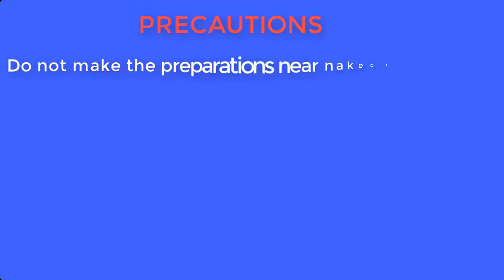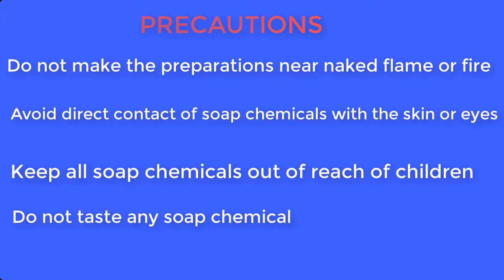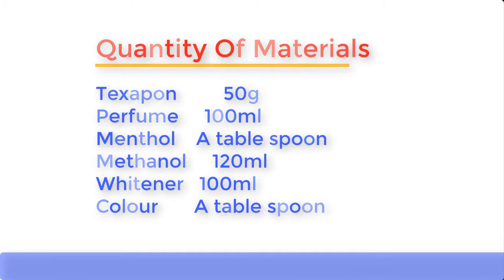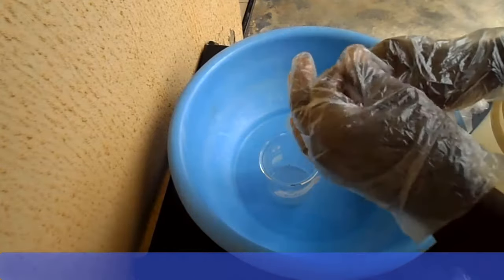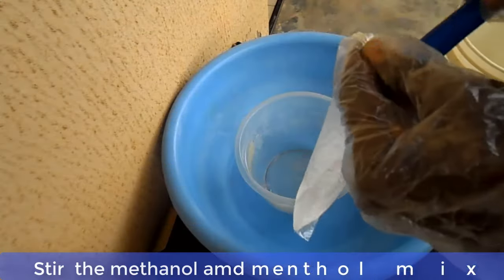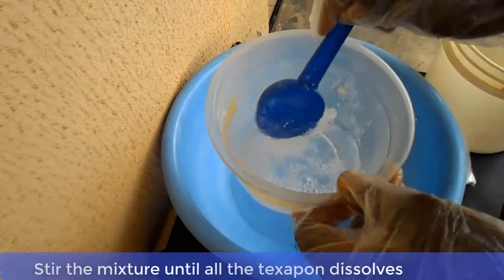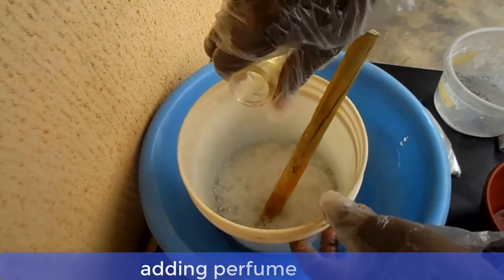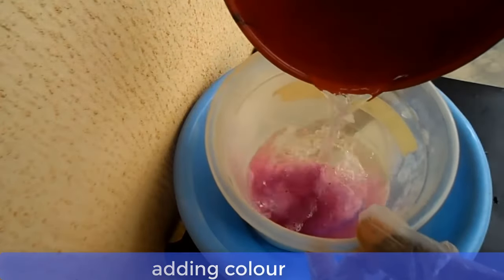How To Make Air Freshner At Home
This video will show you how to make Air Freshner at Home